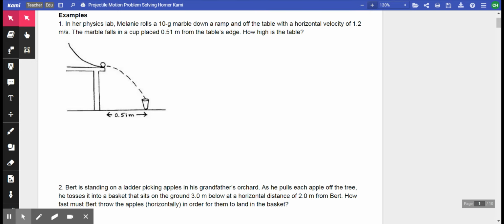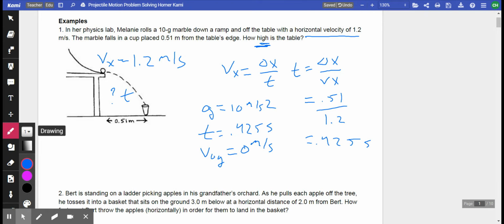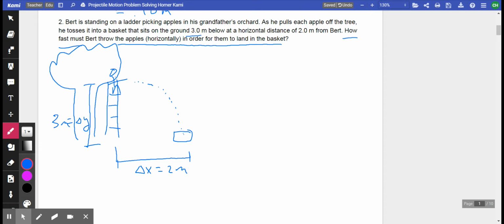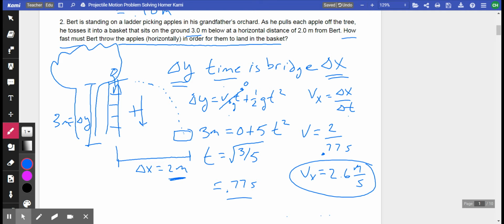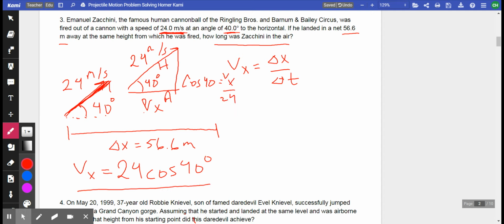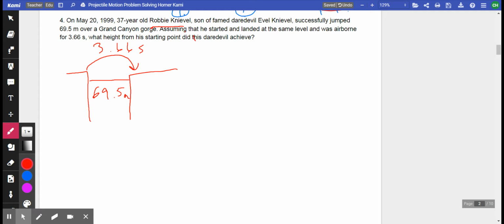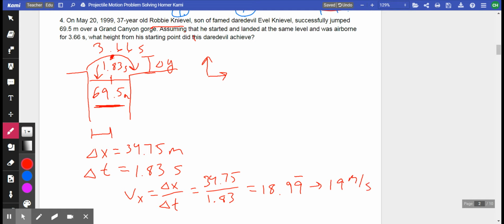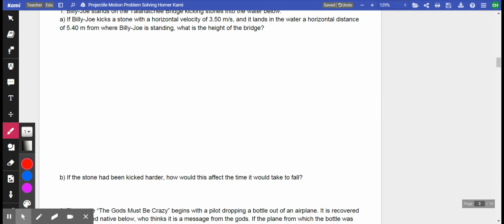Projectile Motion Examples 1-4